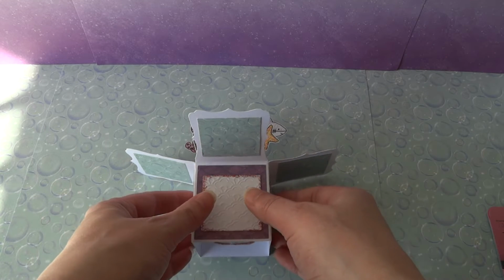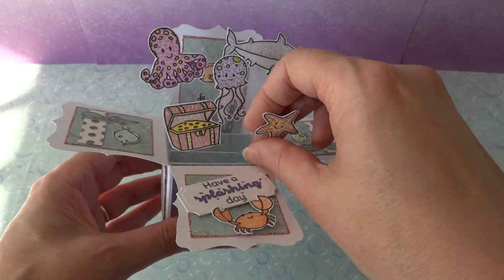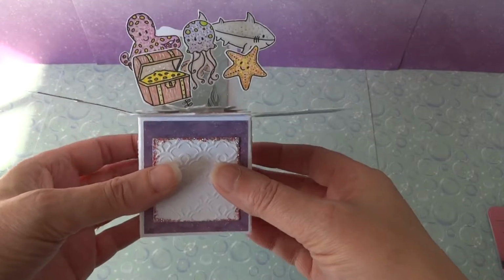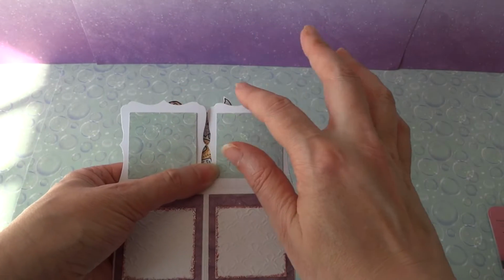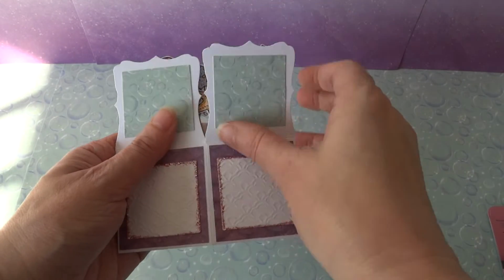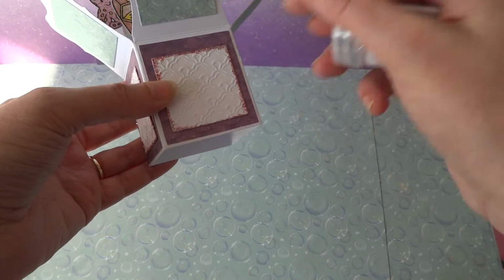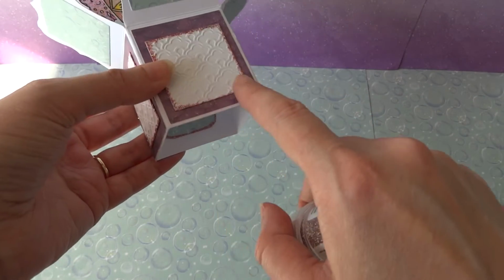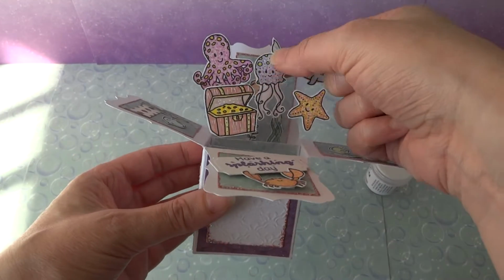Card 2 - Pop Up Box card - Hobbybase Club Box 16 - Under the Sea Theme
a closer look at the pop up box card I created for the inspiration in Box 16 of the Hobbybase Craft Subscription Box